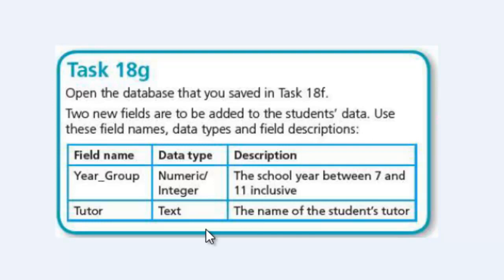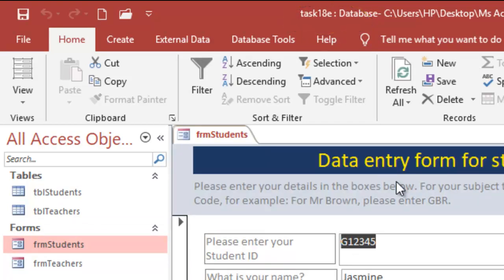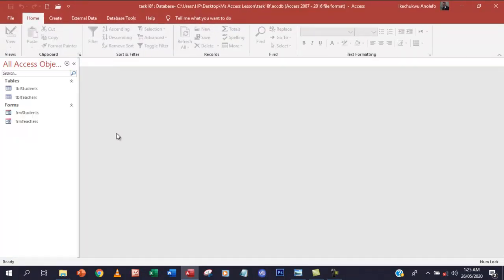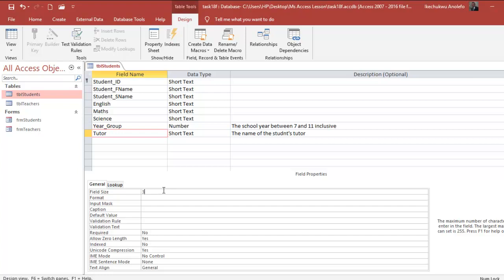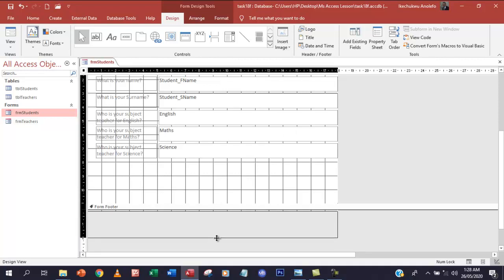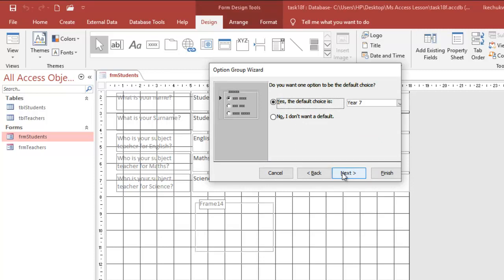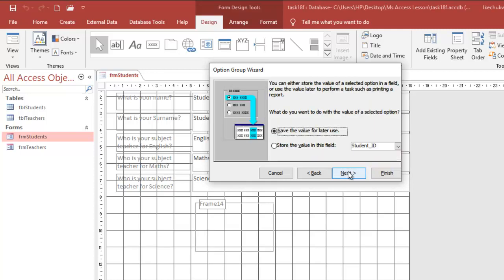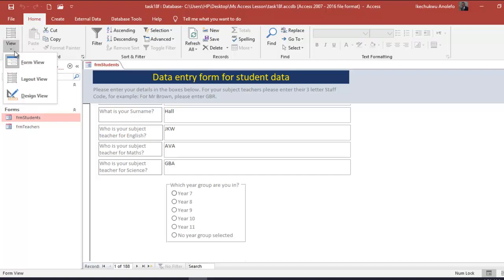Task 18g IGCSE ICT Hodder Education - Microsoft Access - Enter new fields on to an existing DB form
In this video you will learn:
How to enter a new field on to an existing database form.
How to add a field with radio or option buttons.